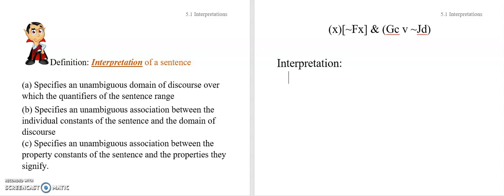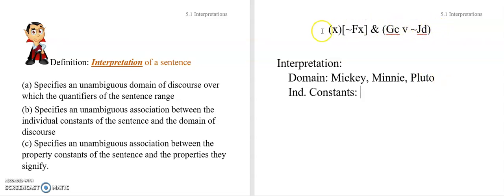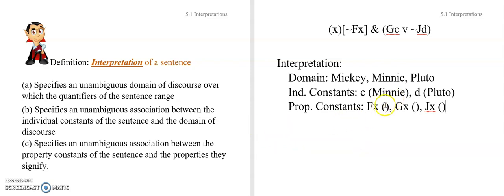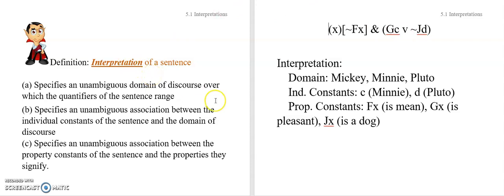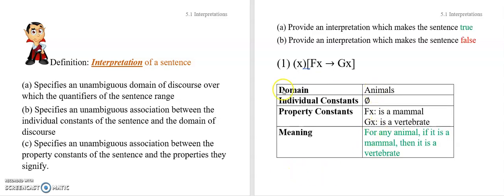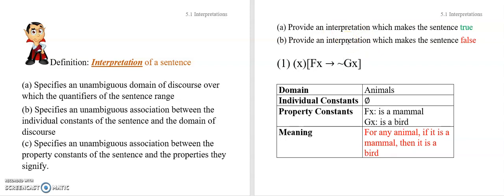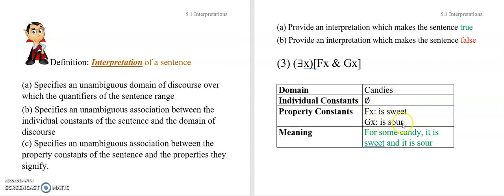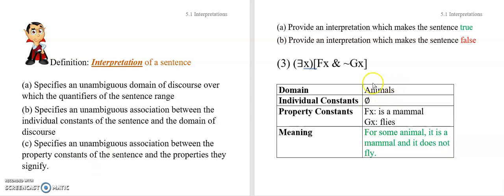5.1c Quantificational Semantics 1: Interpretations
Final of three videos (5.1a, 5.1b, 5.1c) on section 5.1. We discuss the central concept of quantificational semantics: Interpretations

Errors
@00:21 I say "the things we formally defined in chapter 4. the forms". This is incorrect. I meant to say "the sentences which we formally defined in chapter 4 and which were built up from the forms." Sentences are interpreted, not forms.
@5:34 I say "render the form in question". This is incorrect. I meant to say "the sentence in question" or "the sentence built from the forms" which is fine. Again, sentences are interpreted, not forms.

Bivalent Logic Explained Table of Contents:

1.1 Propositions, Arguments, Validity, and Soundness
1.2 The Law of Bivalence
1.3 Propositional Symbolization 1: Constants, Variables, Negation, Conjunction, Disjunction
1.4 Propositional Symbolization 2: Advanced Conjunctions and Disjunctions
1.5 Propositional Symbolization 3: Material Conditionals
1.6 Propositional Symbolization 4: Material Biconditionals
1.7 Propositional Symbolization 5: Formation Rules for Forms and the Main Connective
1.8 Propositional Symbolization 6: Substitution Instances

2.1 Propositional Semantics 1: Truth Tables
2.2 Propositional Semantics 2: Semantic Properties of Propositions
2.3 Propositional Semantics 3: Logical Equivalence
2.4 Propositional Semantics 4: Semantic Properties of the 16 Logical Connectives
2.5 Propositional Semantics 5: Semantic Consistency
2.6 Propositional Semantics 6: Semantic Validity
2.7 Propositional Semantics 7: Common Semantically Valid Forms
2.8 Propositional Semantics 8: Advanced Semantic Validity

3.1 Propositional Syntax 1: Rules of Inference for &, v
3.2 Propositional Syntax 2: Rules of Inference for →
3.3 Propositional Syntax 3: Rules of Replacement for ~, &, v
3.4 Propositional Syntax 4: Rules of Replacement for →, ≡
3.5 Propositional Syntax 5: Axioms and Theorems
3.6 Propositional Syntax 6: Conditional Proof
3.7 Propositional Syntax 7: Advanced Conditional Proof
3.8 Propositional Syntax 8: Indirect Proof
3.9 Propositional Syntax 9: Advanced Indirect Proof

4.1 Quantificational Symbolization 1: Elementary Subject Predicate Discourse
4.2 Quantificational Symbolization 2: Quantificational Forms and Substitution Instances
4.3 Quantificational Symbolization 3: The Mechanics of the Universal Quantifier
4.4 Quantificational Symbolization 4: The Meaning of the Universal Quantifier
4.5 Quantificational Symbolization 5: The Mechanics of the Existential Quantifier
4.6 Quantificational Symbolization 6: The Meaning of the Existential Quantifier
4.7 Quantificational Symbolization 7: Formal Relationships Between the Quantifiers
4.8 Quantificational Symbolization 8: The Mechanics of Relations
4.9 Quantificational Symbolization 9: The Meaning of Relations
4.10 Quantificational Symbolization 10: Relations on the Unrestricted Domain
4.11 Quantificational Symbolization 11: Formal Properties of Relations
4.12 Quantificational Symbolization 12: The Mechanics of Identity Sentences
4.13 Quantificational Symbolization 13: The Meaning of Identity Sentences

5.1 Quantificational Semantics 1: Interpretations
5.2 Quantificational Semantics 2: Tableaux Techniques
5.3 Quantificational Semantics 3: Relation Tableaux
5.4 Quantificational Semantics 4: Identity Tableaux
5.5 Quantificational Semantics 5: Central Semantic Concepts
5.6 Quantificational Semantics 6: Expansions
5.7 Quantificational Semantics 7: Expansions with Relations
5.8 Quantificational Semantics 8: Expansions with Identity
5.9 Quantificational Semantics 9: The Limits of Quantificational Semantics

6.1 Quantificational Syntax 1: Old Rules New Sentences
6.2 Quantificational Syntax 2: Universal Instantiation
6.3 Quantificational Syntax 3: Universal Generalization
6.4 Quantificational Syntax 4: Existential Generalization
6.5 Quantificational Syntax 5: Existential Instantiation
6.6 Quantificational Syntax 6: Quantifier Negation
6.7 Quantificational Syntax 7: Conditional and Indirect Proof with Quantifiers
6.8 Quantificational Syntax 8: Theorems 1 and Central Syntactic Concepts
6.9 Quantificational Syntax 9: Quantifier Rules with Relations
6.10 Quantificational Syntax 10: Theorems 2 (Relations)
6.11 Quantificational Syntax 11: Identity Substitution
6.12 Quantificational Syntax 12: Theorems 3 (Identity)